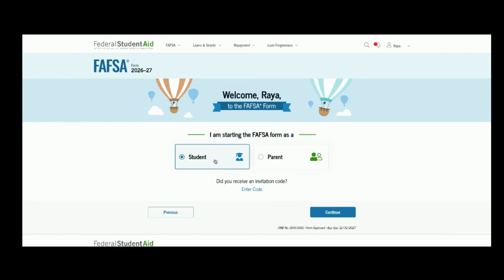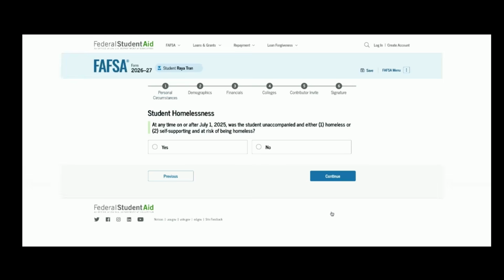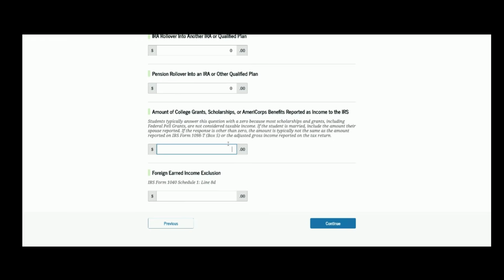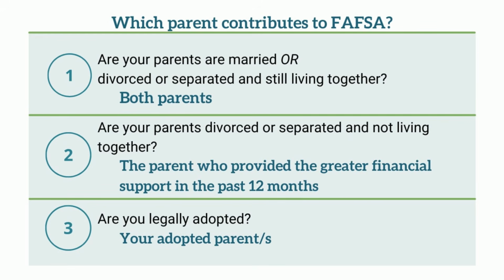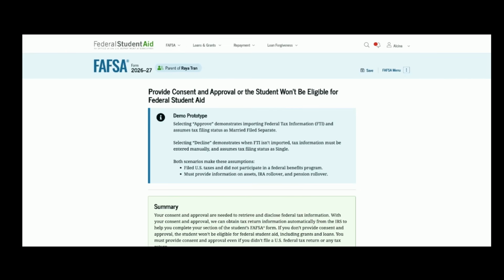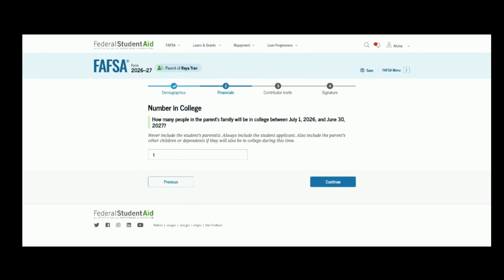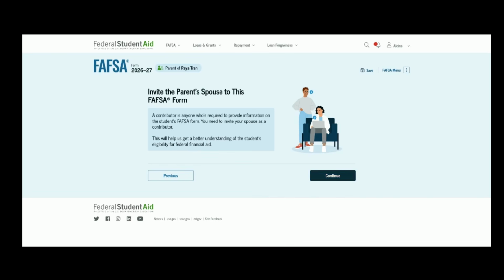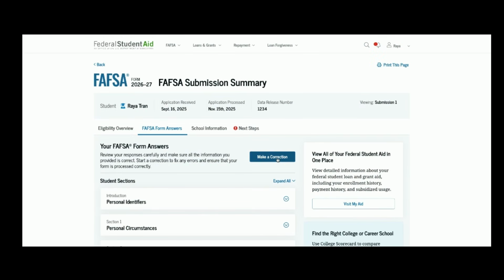Screen-by-screen walkthrough of the 2026-27 FAFSA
The 30-minute video provides screen-by-screen instructions on how to complete and submit the FAFSA. You'll get tips on every section of the financial aid application.

CONTENTS:
0:00 Intro
0:24 - Student Contributor Walkthrough
2:40 - Student Personal Circumstances
6:10 - Student Demographics
7:42 - Student Financials
9:35 - Student College Selection
10:59 - Parent Contributor Invitation
13:00 - Student Signature
14:06 - Parent Contributor Walkthrough
16:35 - Parent Demographics
17:14 - Parent Financials
24:36 - Parent Signature
25:10 - FAFSA Submissions Summary

This tutorial guides you step-by-step on how to answer questions for every section of the FAFSA including:

How to determine your financial aid eligibility.
How to determine custody status and which parent must report their information.
How to report parent income, savings and investments.
How to report student income and savings.